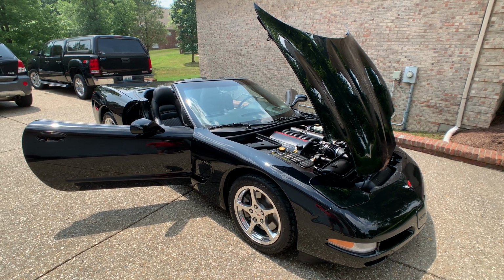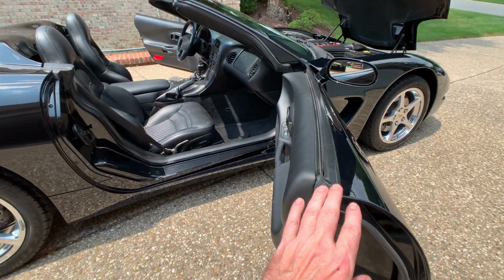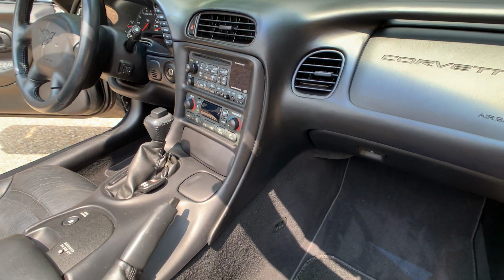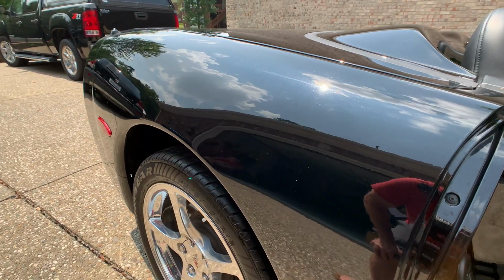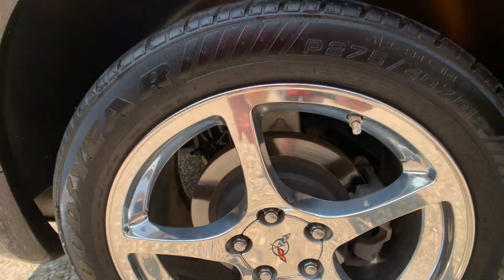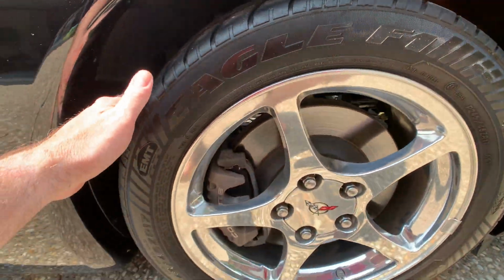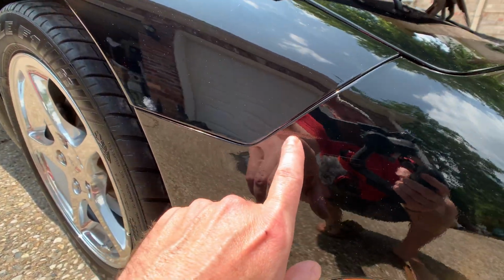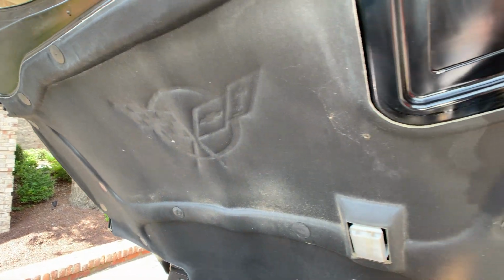2004 Chevrolet Corvette LS1 Convertible Walk-Around Tutorial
NOT AVAILABLE!
2004 Chevrolet Corvette LS1 convertible, automatic, 17K miles, 5.7 liter V-8, 350HP, 360 ft. lbs. torque, chrome wheels, black leather interior...NOT AVAILABLE!

HelpSellMyRV.com
Louisville Kentucky